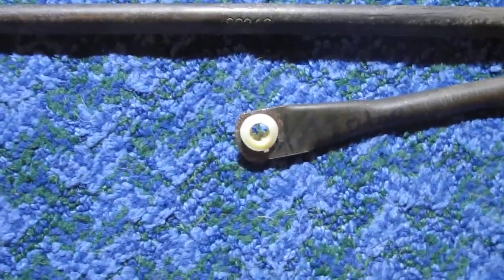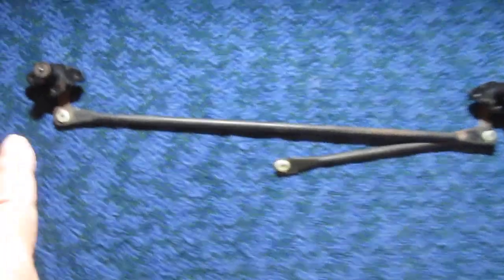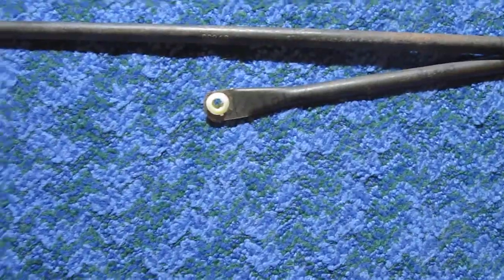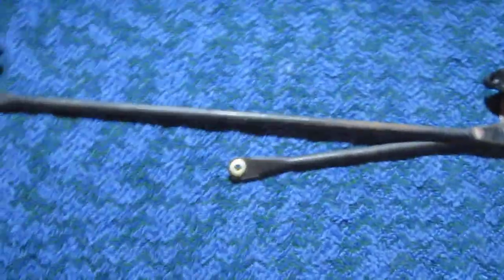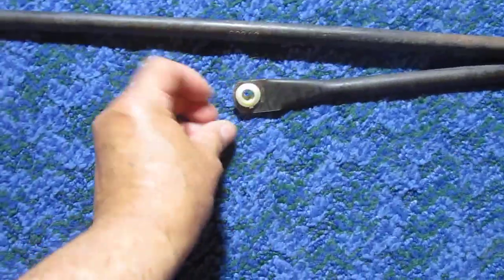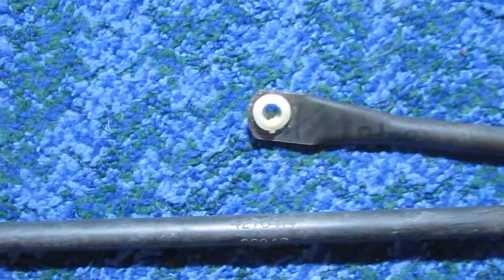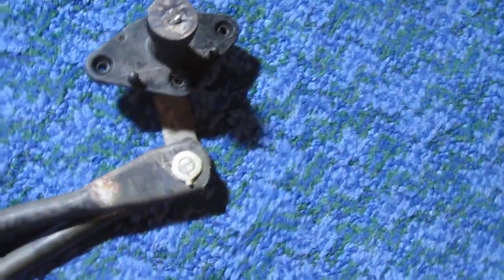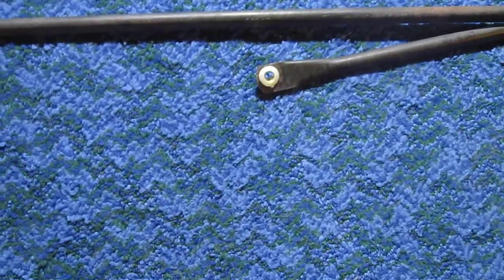Windshield Wiper Linkage Bushing Replacement /Dodge/Grand Caravan/ 95 Model / 3.3L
Took 4 each Dorman 49439 Bushings for this job.
Installed the Bushings into the linkages by first placing a bushing with the smaller side of the bushing facing up in a 1100 Watt Microwave and heated each Bushing for 30 seconds. You have to work fast once the bushing is heated or the bushing will harden before you have a chance to install the bushing into the linkage. CAREFUL the Bushing will be HOT.
At about 1:42 I meant to say VISE not VISE GRIP.

YOU MIGHT "ALSO" WITHOUT HAVING TO HEAT THE BUSHING. You might be able to install these hard bushing into the linkage by using a bolt that just fits into the bushing and inserting the bolt through a metal washer then through the bushing. Then insert both through the linkage with a SOCKET on the other side of the linkage for the bolt to fit though. Use a VISE to squeeze the bolt with steel washer on top of the bushing and the socket on the other side of the bushing.